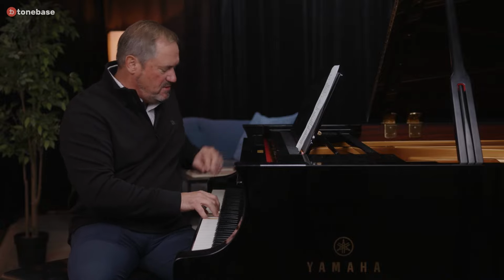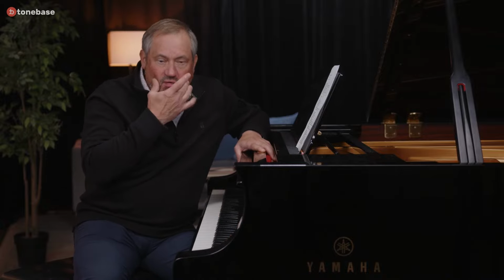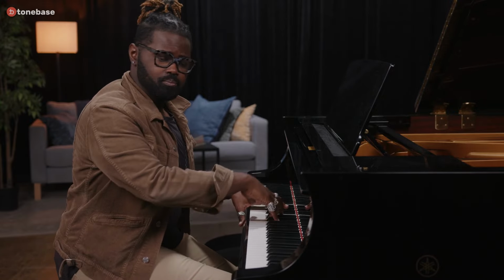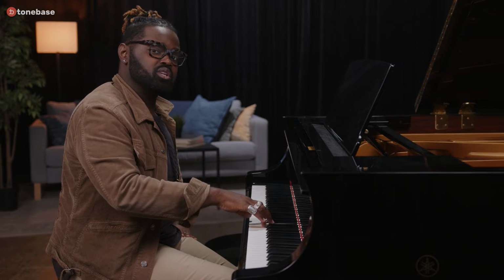Warming-Up the Different Voices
In this YouTube feature, 5 tonebase artists guide you through a warmup! Check out as Andrew Garland, Paul Groves, Sasha Cooke, Heidi Vass, and John Holiday guide you through an effective routine!

0:00 Introduction
1:39 Andrew Garland - Baritone
4:20 Paul Groves - Tenor
6:30 Sasha Cooke - Mezzo
10:48 Heidi Vass - Soprano
14:27 John Holiday - Countertenor
18:35 - What's Next?

All these clips come from larger courses found on the tonebase Voice Platform.